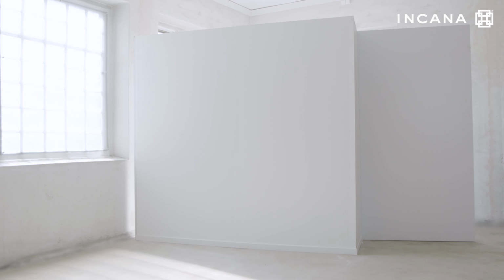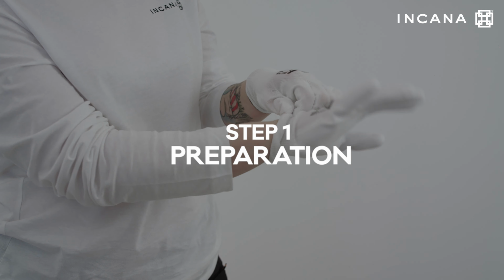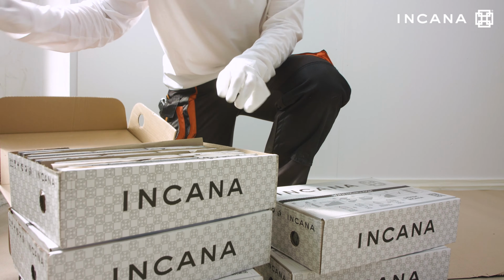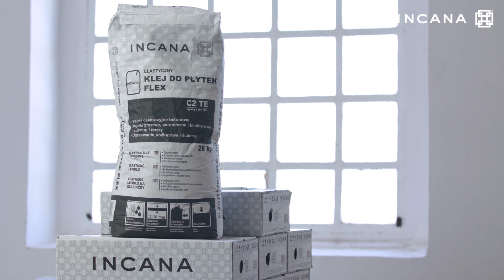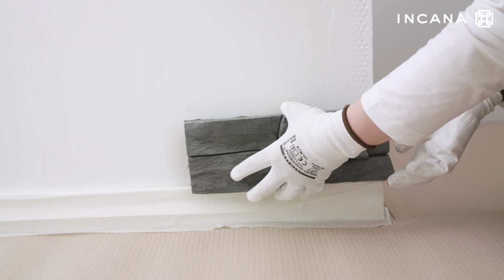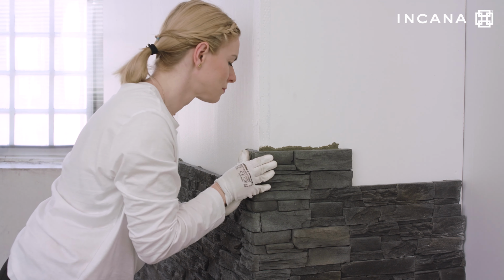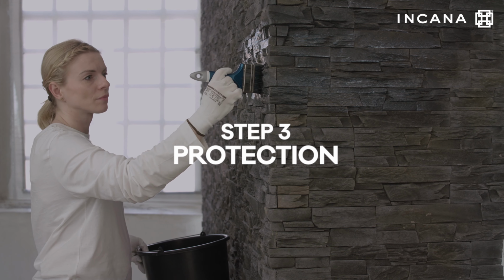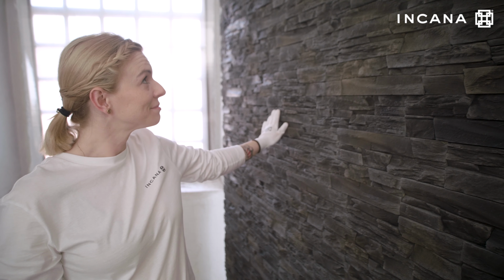Installation of decorative stone INCANA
INCANA decorative stone tiles DIY
Incana step by step instruction